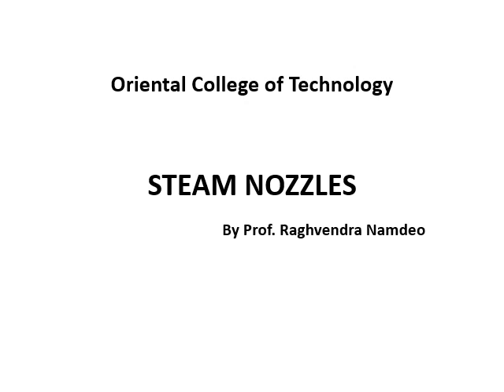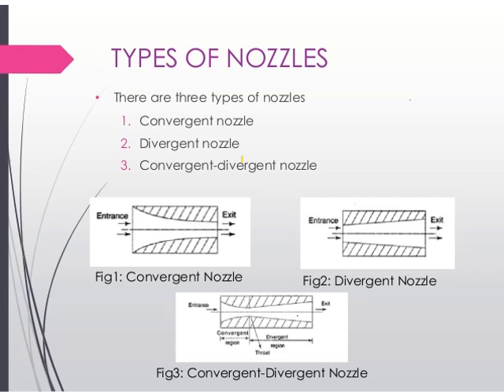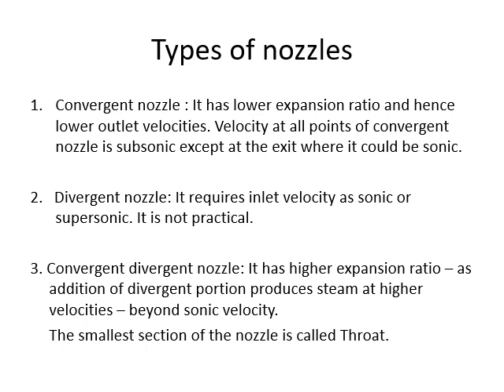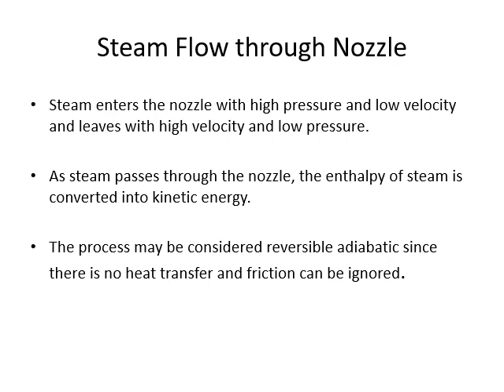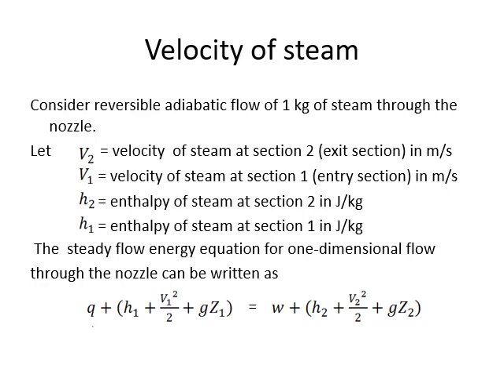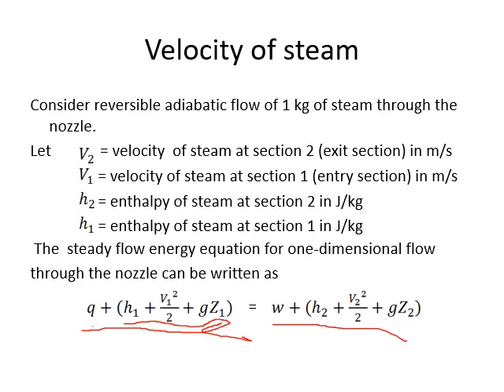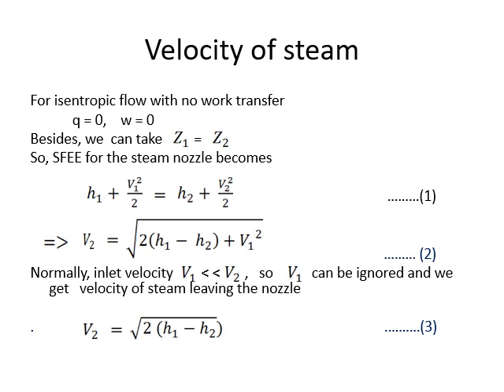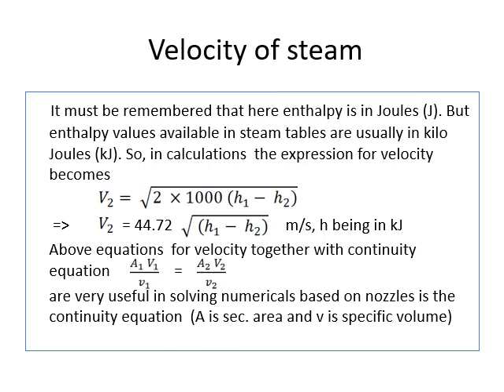Steam nozzles: Velocity of steam,Prof.Raghvendra Namdeo